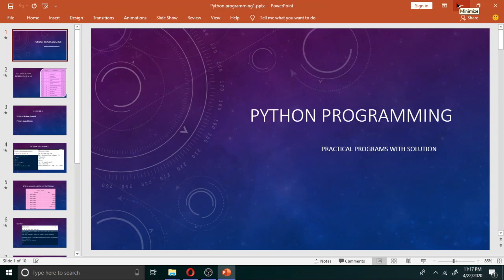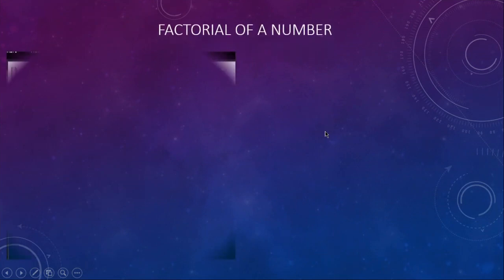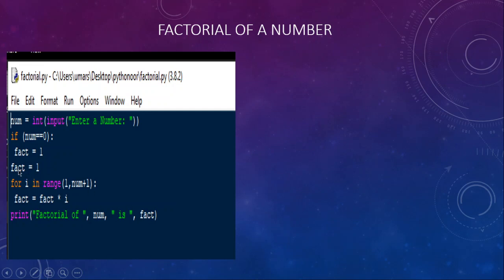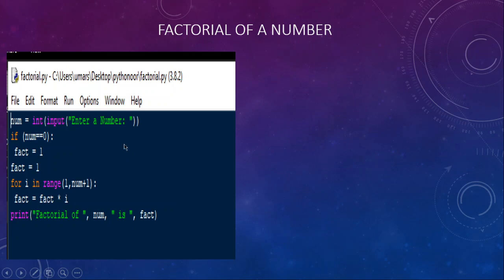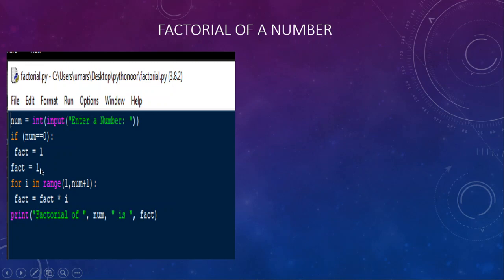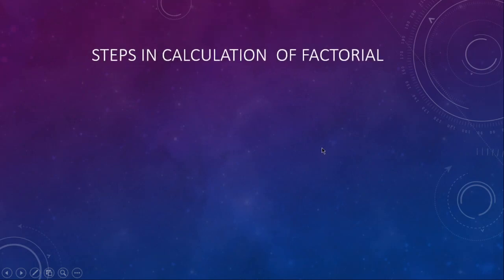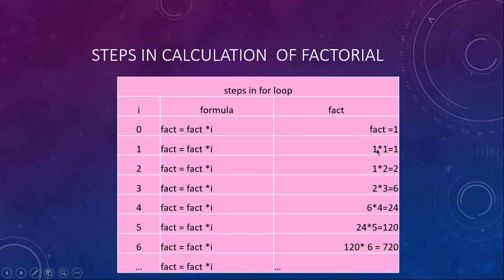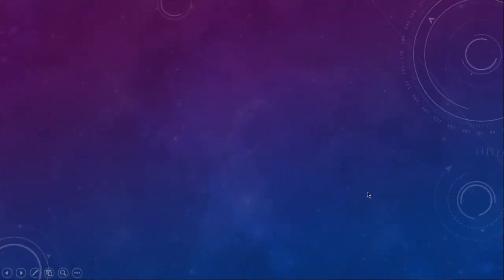PY1(a) - Calculate Factorial | Computer Science| SAMACHEER KALVI H.Sc| +2|NOORJAHAN JBAS